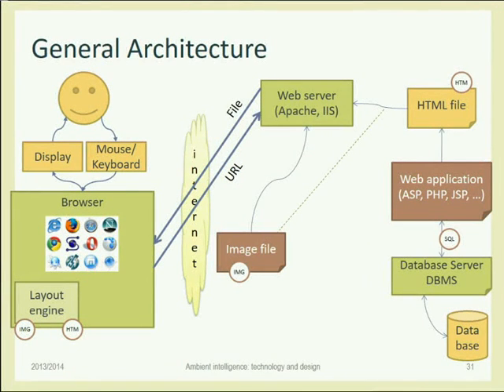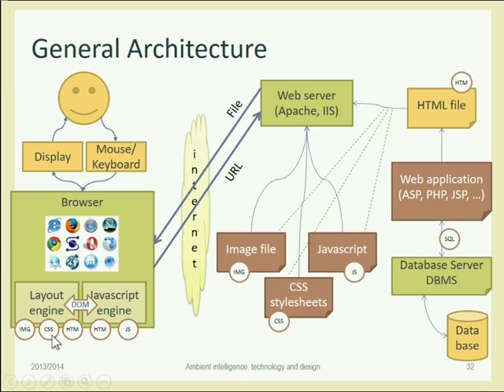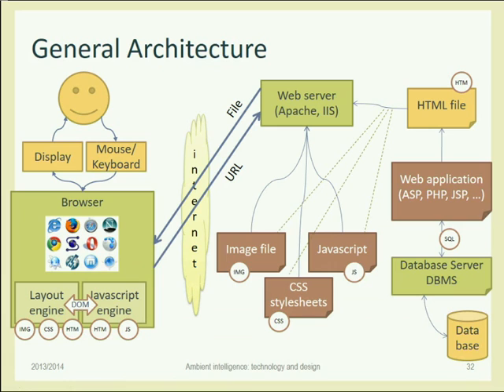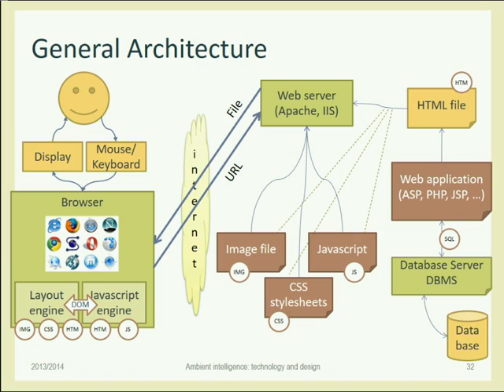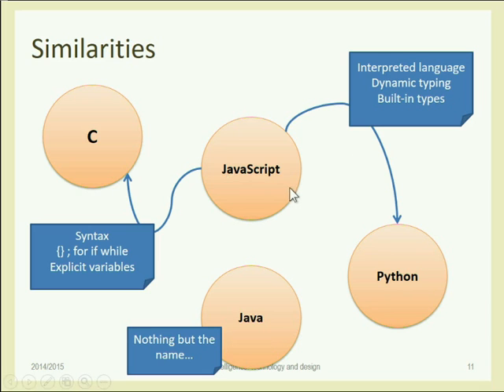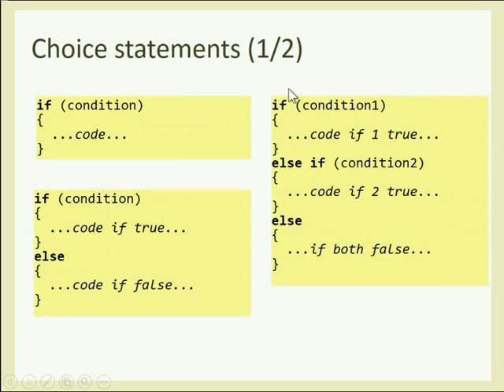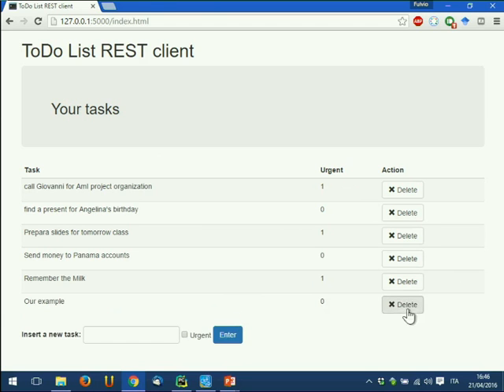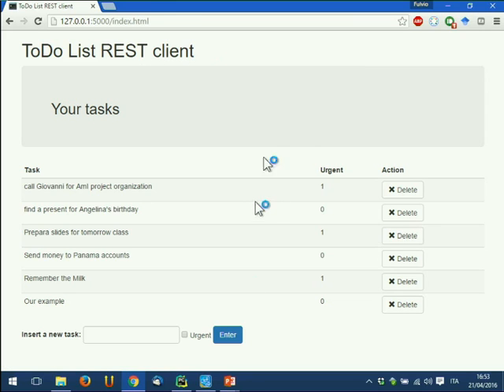AmI-2016-L18 Javascript, jQuery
Lecture 18, date 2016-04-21: Javascript and jQuery.